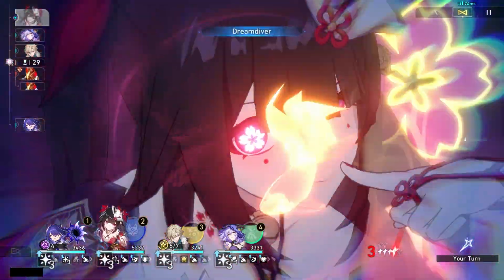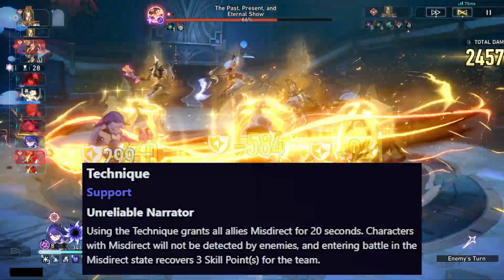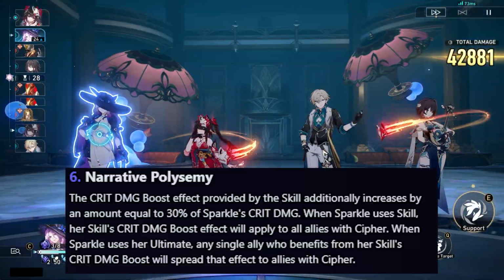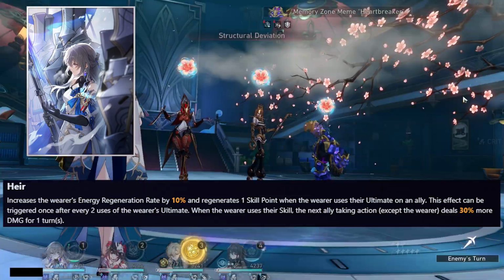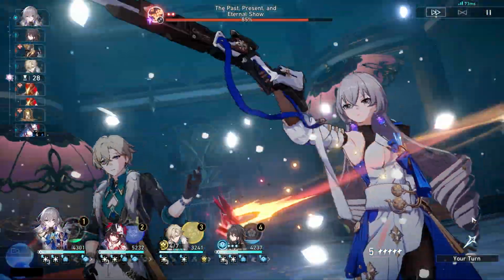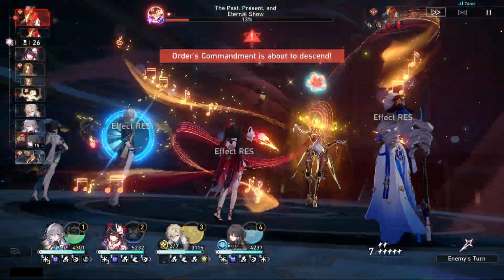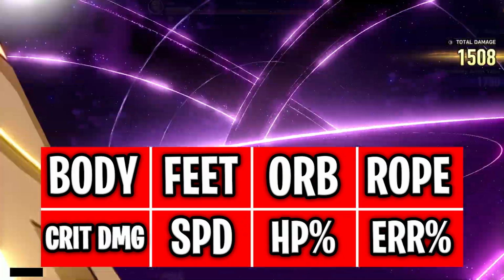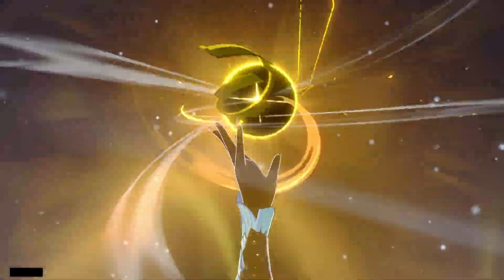The *ONLY* Sparkle Guide YOU Need!! | Sparkle Kit, Best Lightcones & Relics (Honkai: Star Rail)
This video will take you over Sparkle & her kit + eidolons, best lightcones, best relics and relic stat choices.

Ignore these
2.2 CHARACTERS CRAZY BUFFS/NERFS?! CHANGES TO ROBIN, BOOTHILL & HARMONY TRAILBLAZER (HSR)
2.1 Special Program Brief RECAP | All you Need to Know! (Honkai: Star Rail 2.1 & Anniversary)

Timecodes
0:00 - Intro & Important Info
0:35 - Sparkle's Kit & Eidolons
3:09 - Sparkle's Best Lightcones & Explanations
5:38 - Best Relic Set/Relic Stat Choices & Explanations
9:12 - Outro